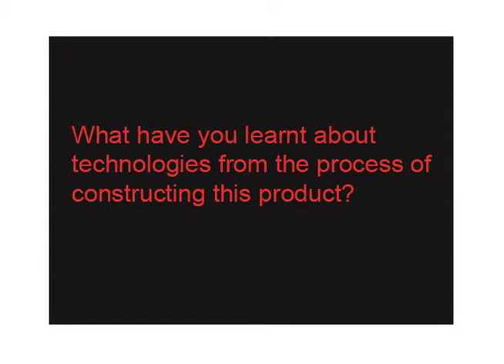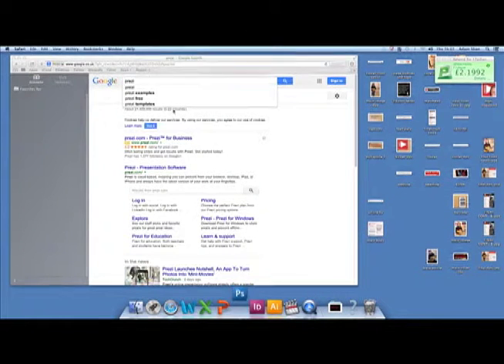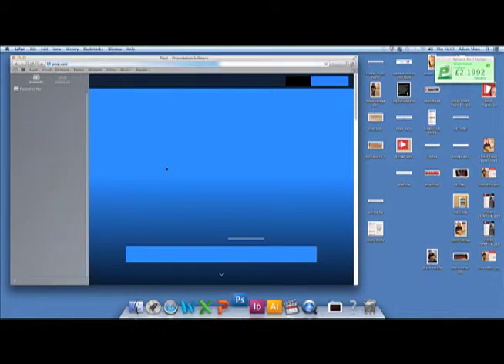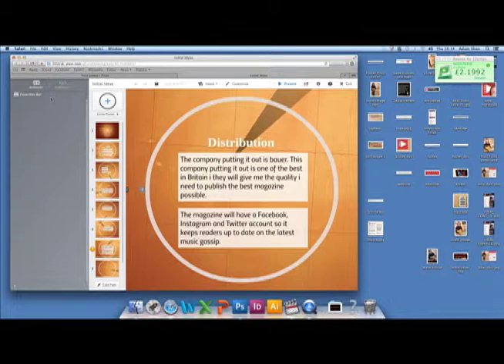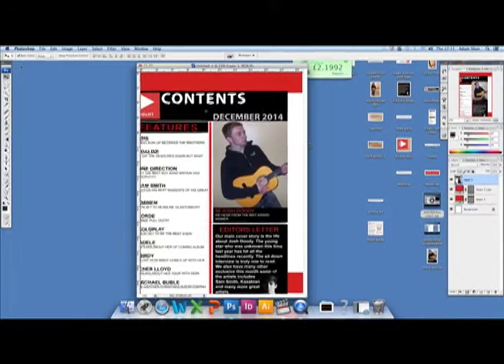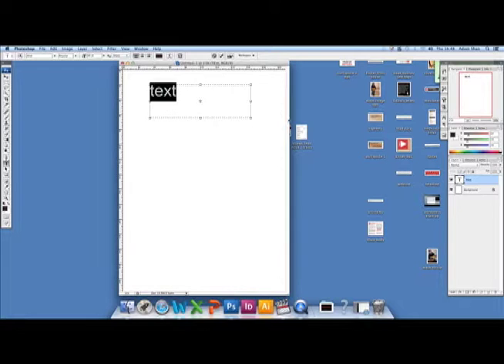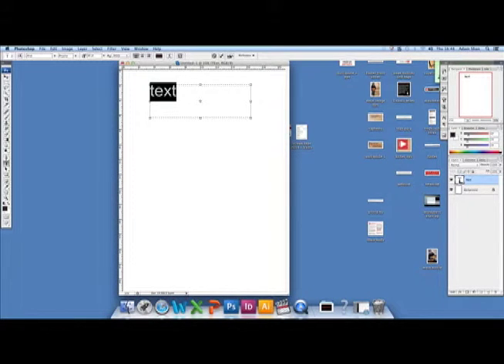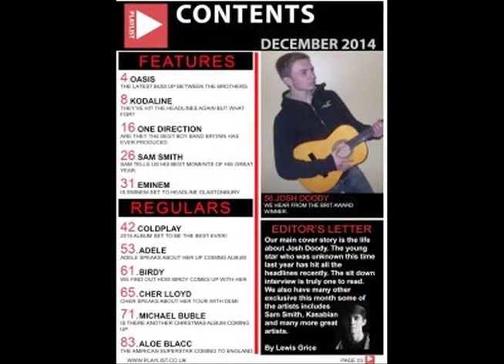q6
What have you learnt about technologies from the process of constructing this product?